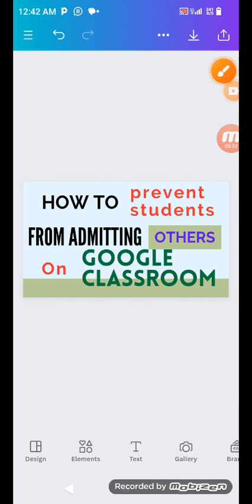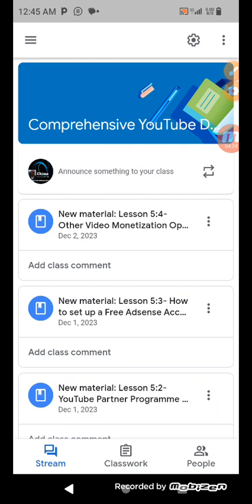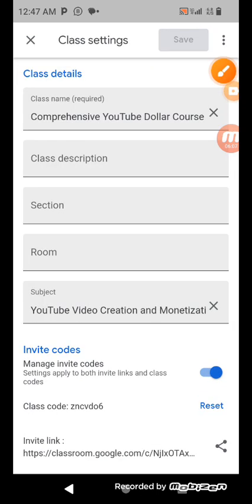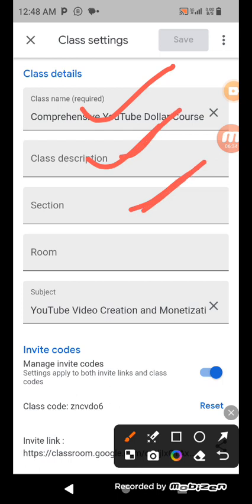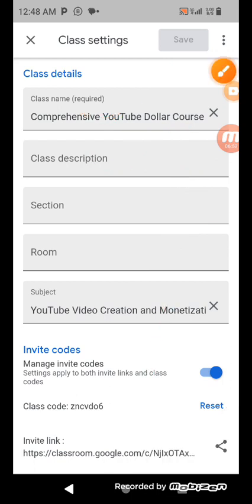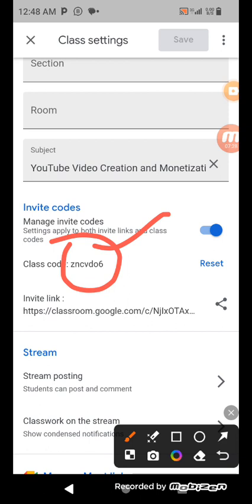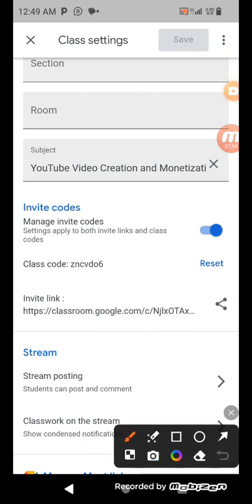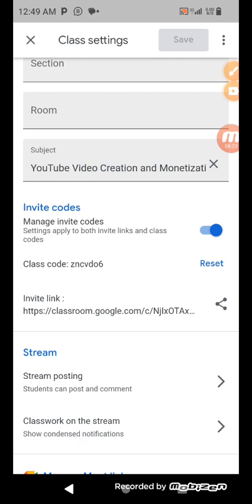How to Prevent Unauthorized Students ' Admission on Google Classroom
How to Prevent Students from Admitting Others on Google Classroom without Teachers' Permission

In this comprehensive tutorial, learn the essential steps to safeguard your Google Classroom from unauthorized student admissions.

With the rise of virtual learning, maintaining classroom security is paramount. Discover effective strategies to control access and ensure only authorized students are admitted, enhancing the integrity of your online classroom environment.

Don't let unauthorized admissions disrupt your teaching flow; watch now and take control of your Google Classroom!

🔒 Strengthen your classroom security today! Watch the video and implement these crucial strategies to prevent unauthorized student admissions on Google Classroom. Your students' learning environment deserves the utmost protection!